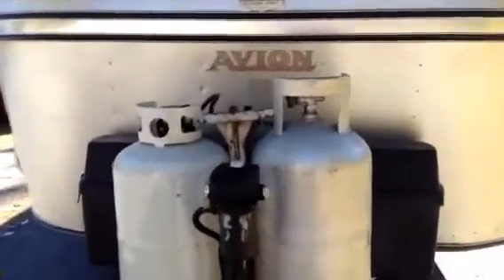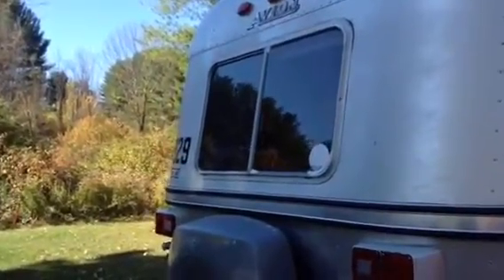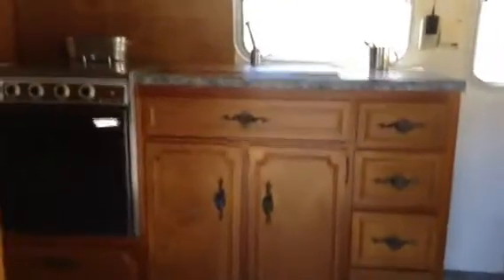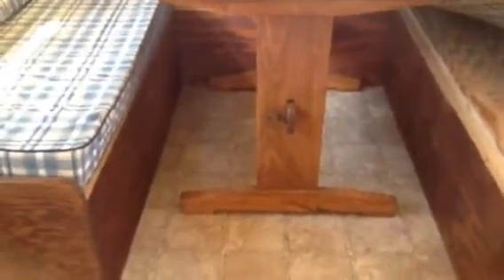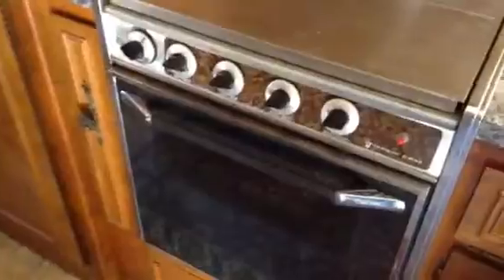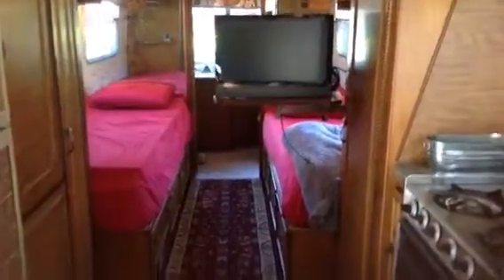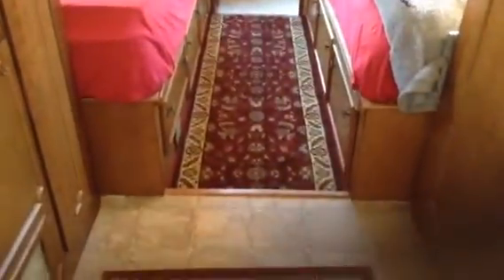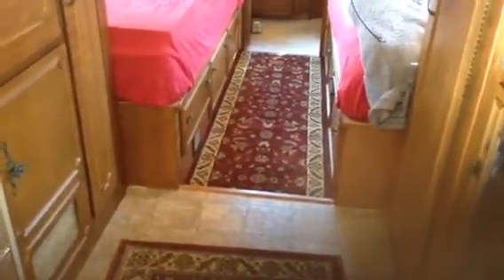The Pewter Palace, 1973 Avion Travel Coach, PT 1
October 2016- Intro to our purchase of a 1973 vintage Avion " luxury travel coach.  This video shows exterior tour and into rig dinette area.